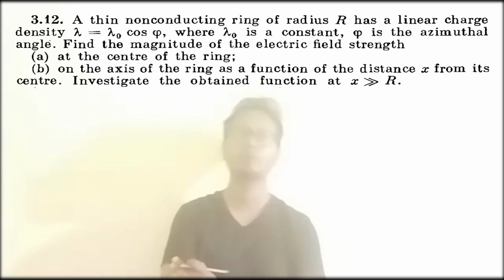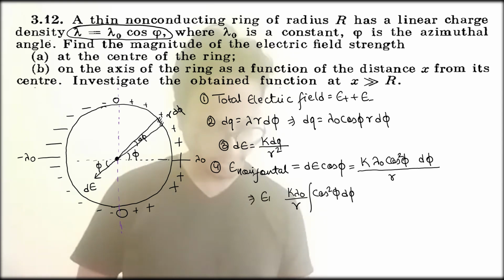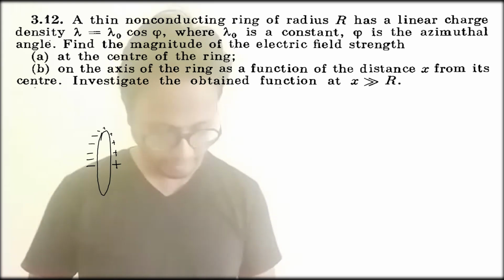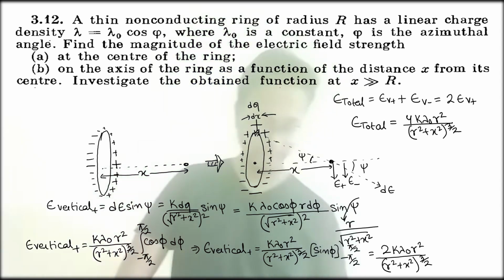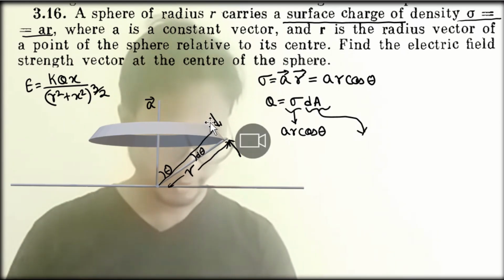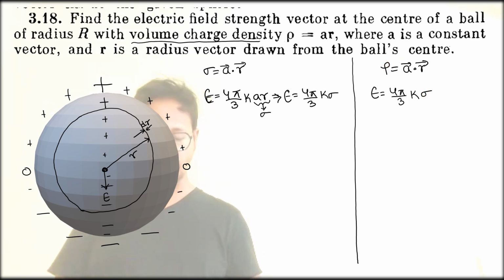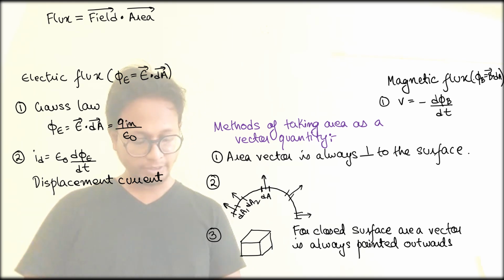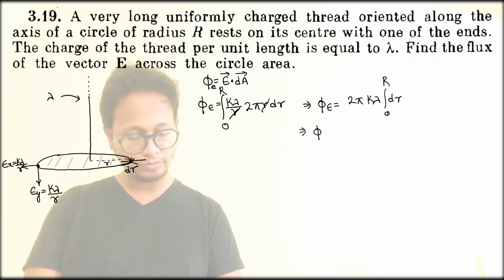electrostatics for jee advanced from ie irodov part 4